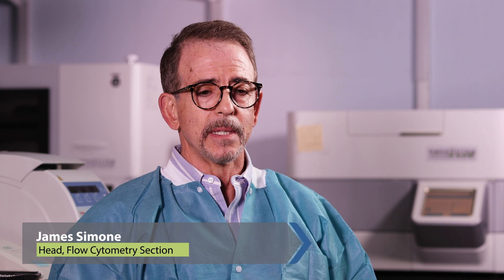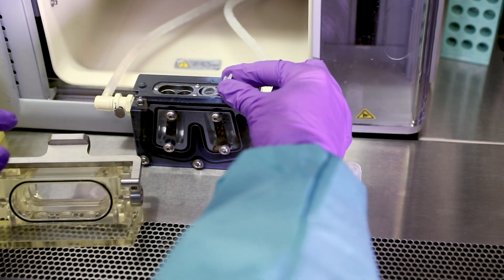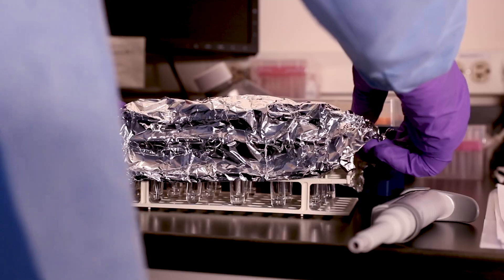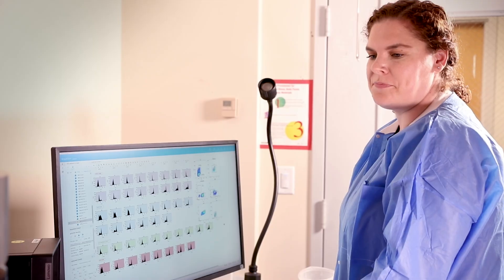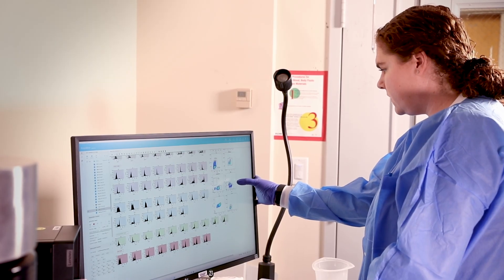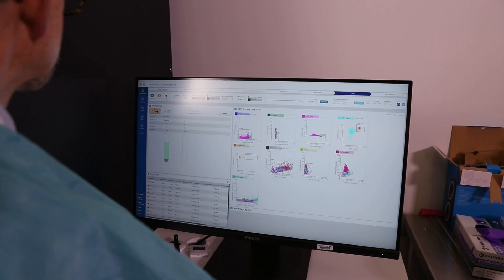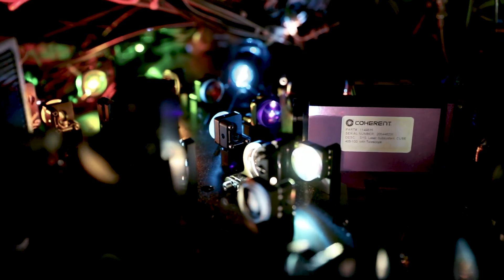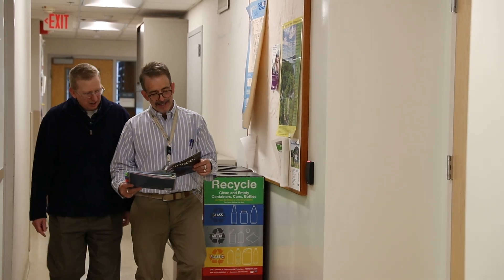In the Lab with NIAMS: Flow Cytometry Section Core Facility